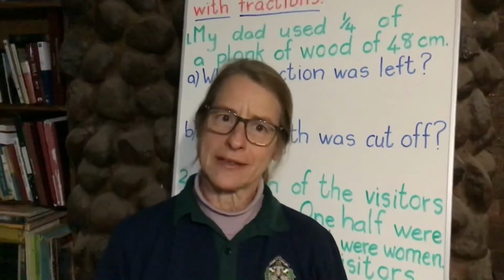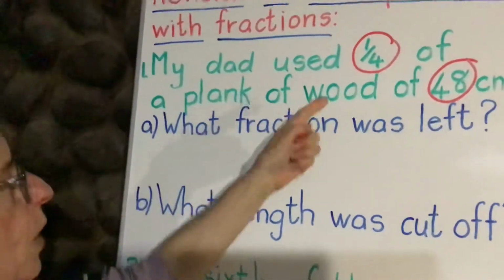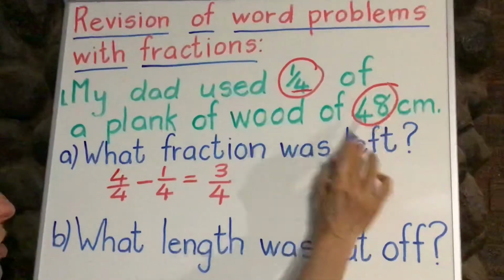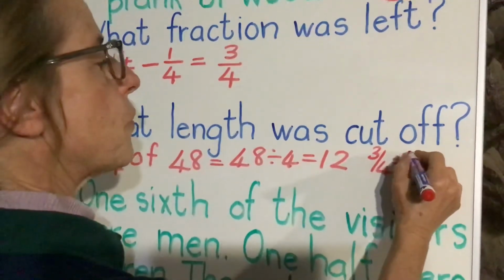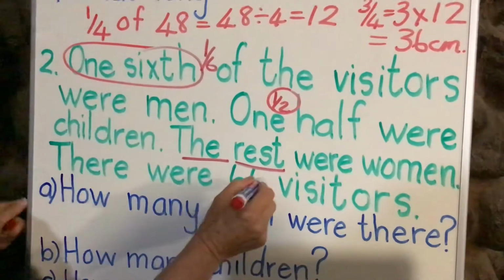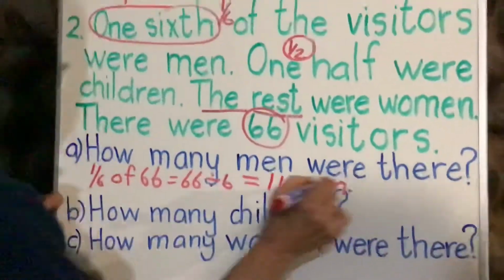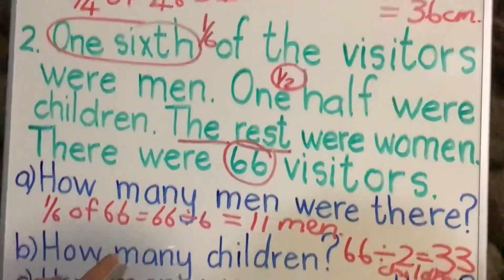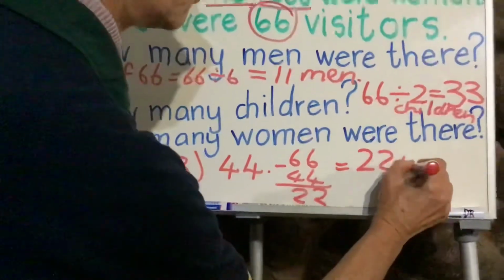Word problems with fractions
Gr 4: Elementary lesson on word problems using division with fractions